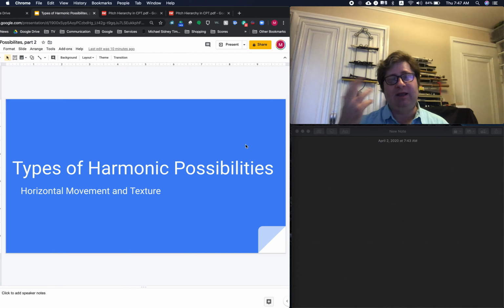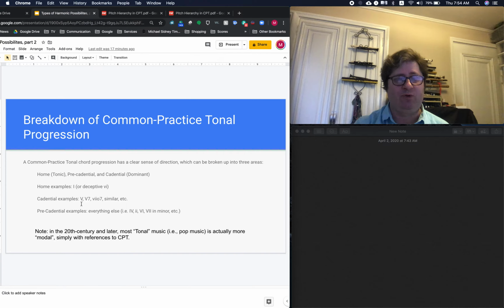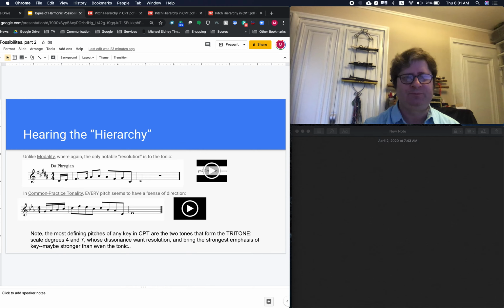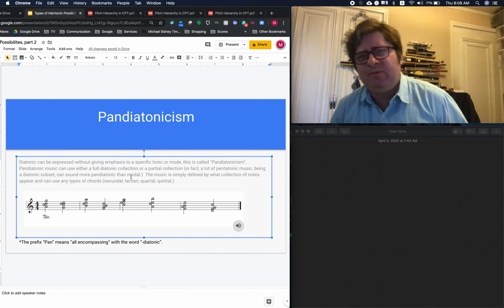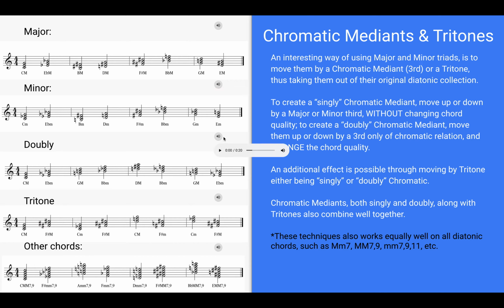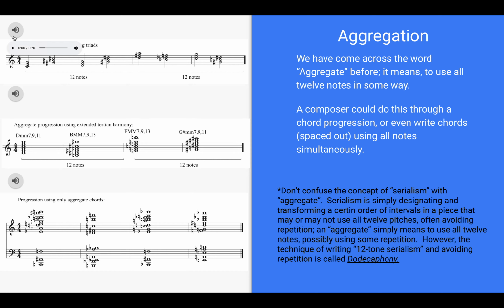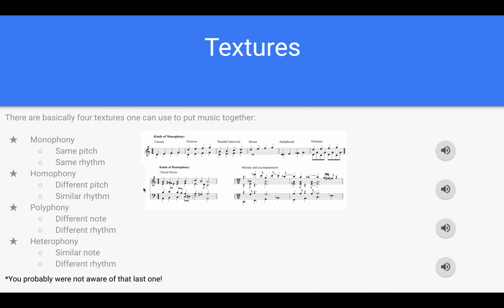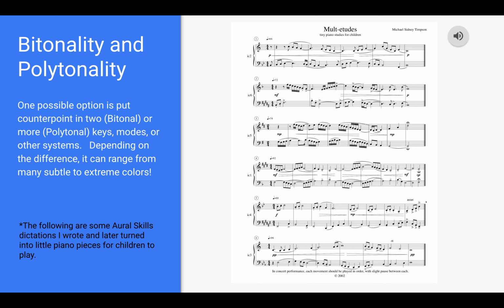Harmonic Possibilites, Part 2